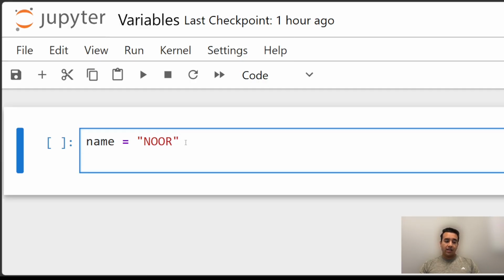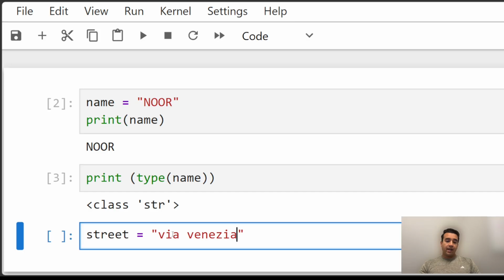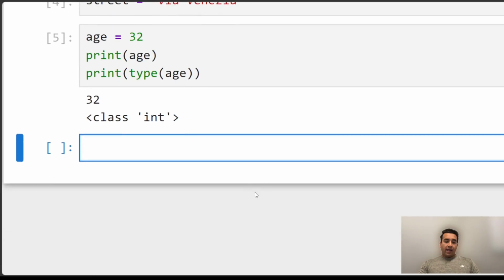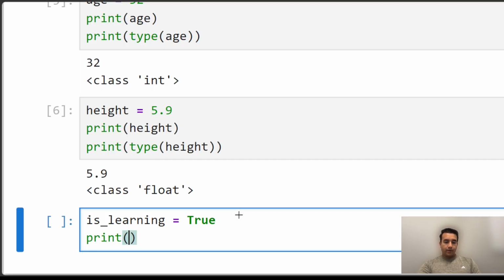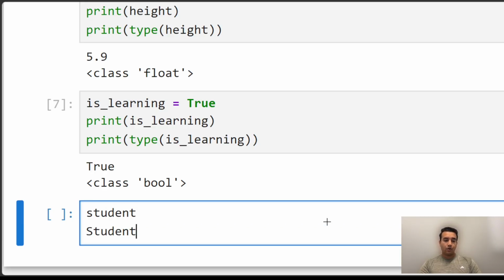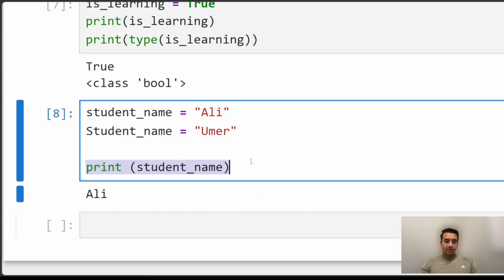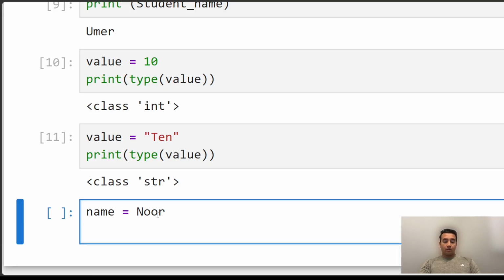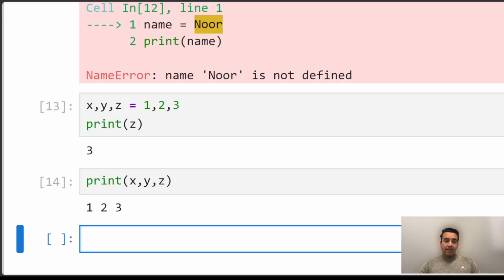Python for Beginners | Lesson 01: Variables & Data Types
In this video, you'll learn Python Variables and Data Types from scratch. If you're completely new to programming, this lesson will help you understand how Python stores information and how different data types work.
In this video you'll learn:

✅ Integer (int)
✅ Float
✅ String (str)
✅ Boolean (bool)
✅ Checking Data Types using type()